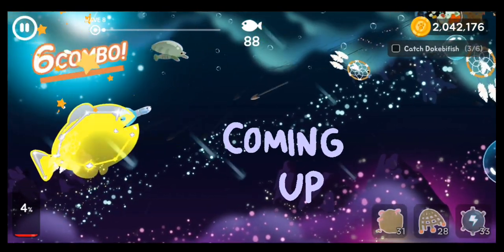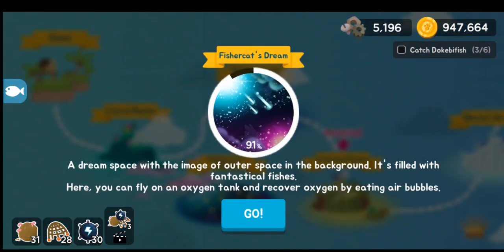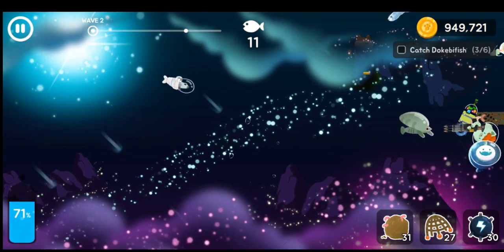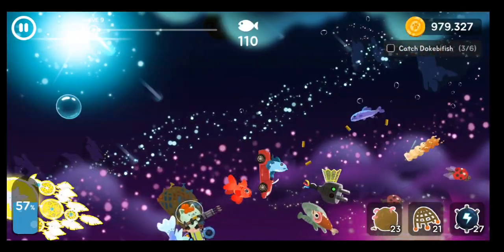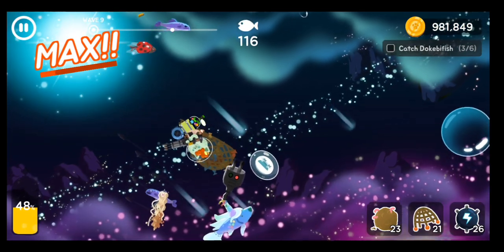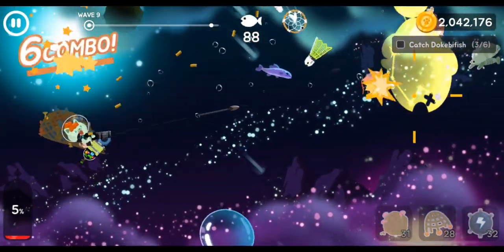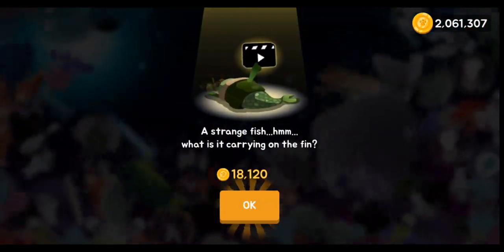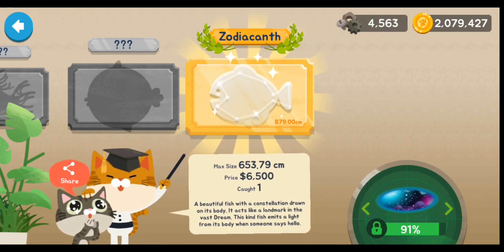Fishing Battle in the stars- fisher cat ultimate challenge ep. 08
Fishing battle in the stars, let's take on the rare constellation fish! Episode 8 Fishercat dream here we come let's beat the space area!! We are so close to 100% the game!! Come along as we challenge the Zodiacanth will we run out of oxygen or defeat the boss!

Is this possible or have I finally made the ultimate unbeatable challenge!

challenge